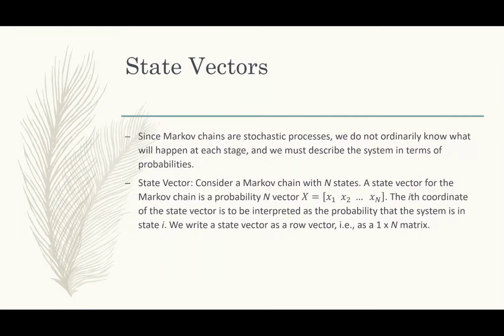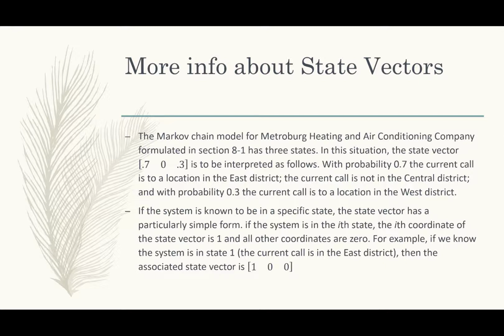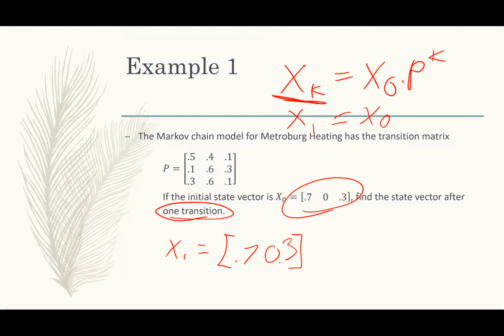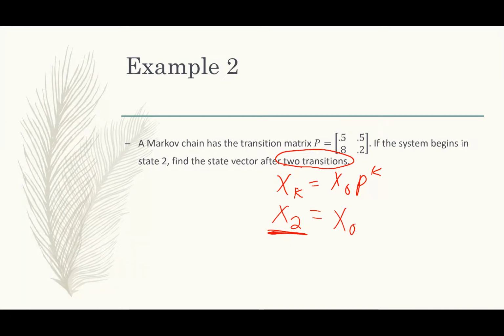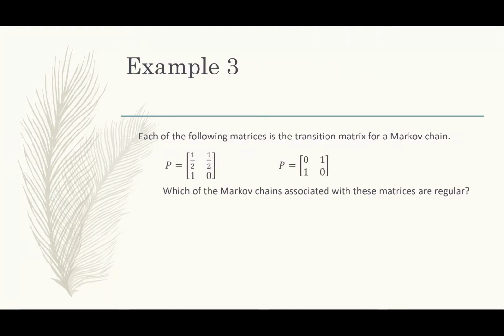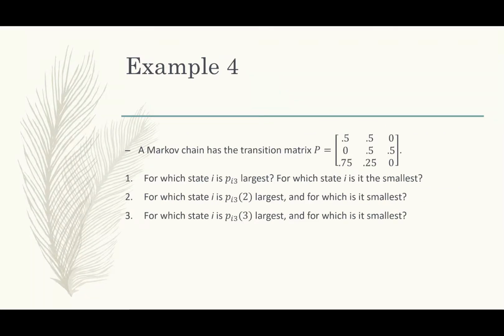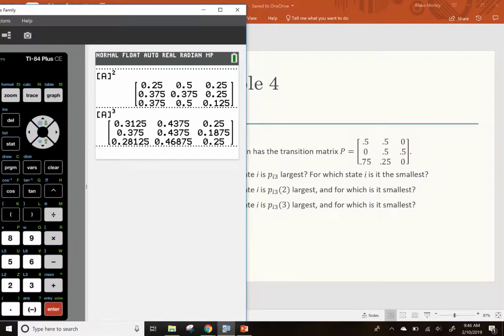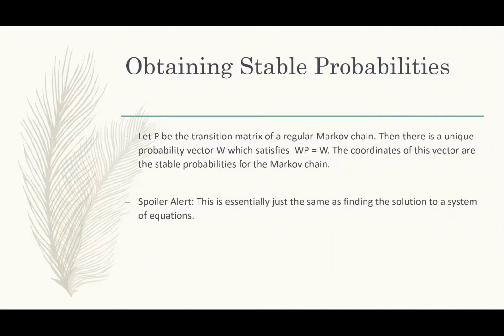8.2 Notes Regular Markov Chains (part 1)